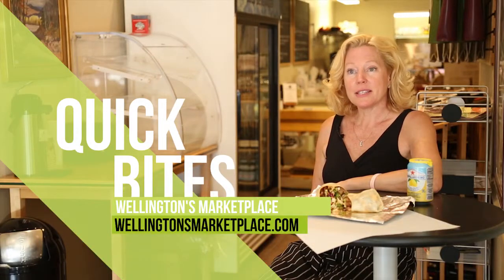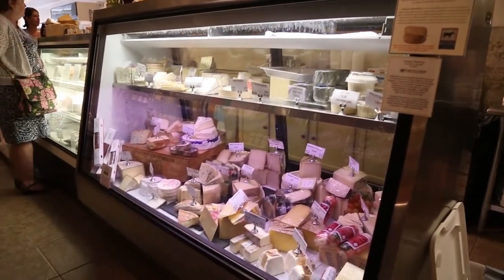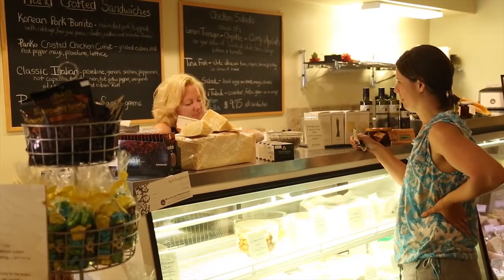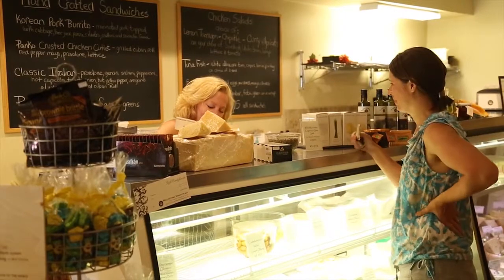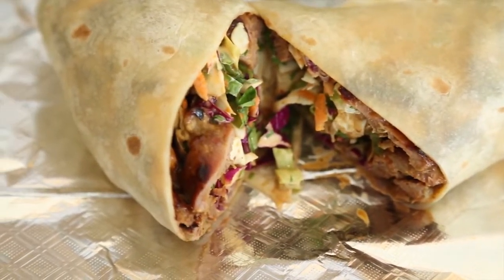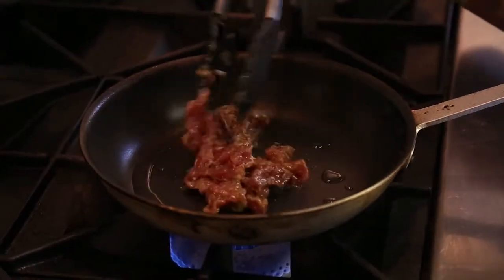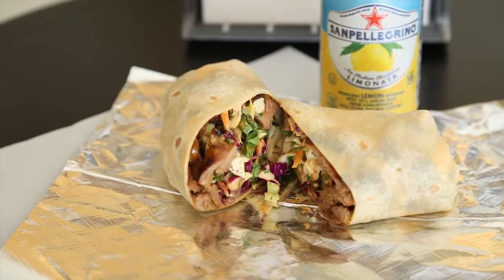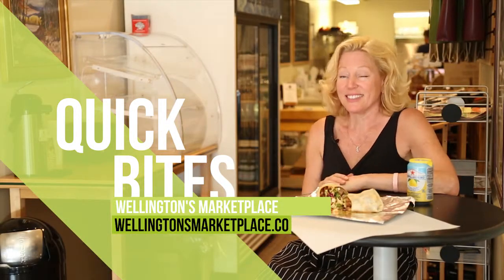Wellington's Marketplace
This video is about Wellington's Marketplace